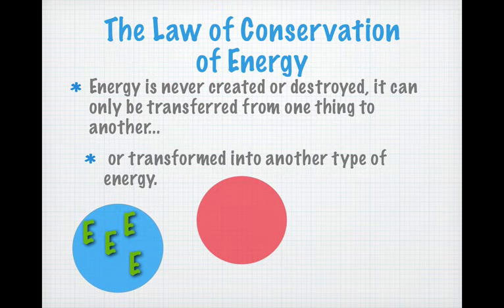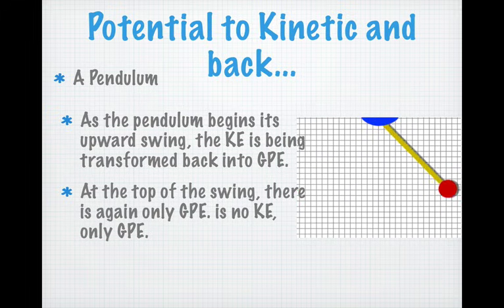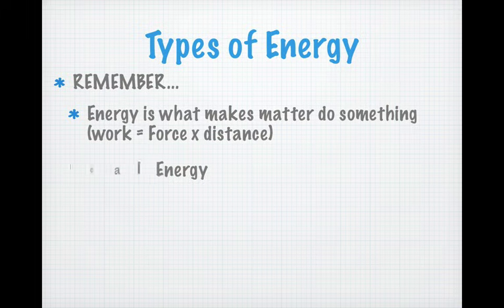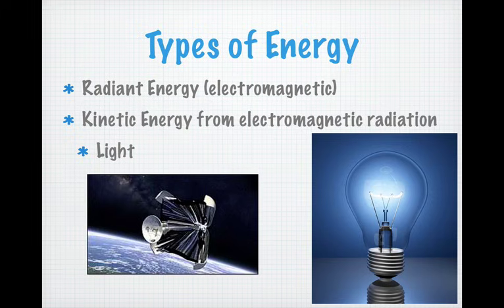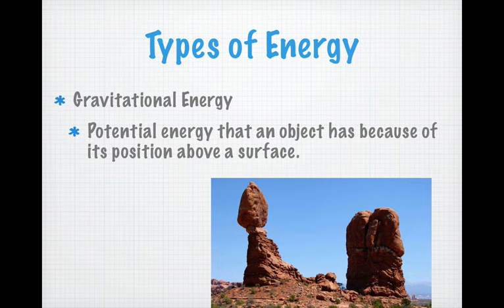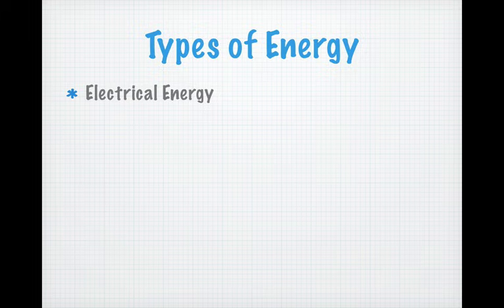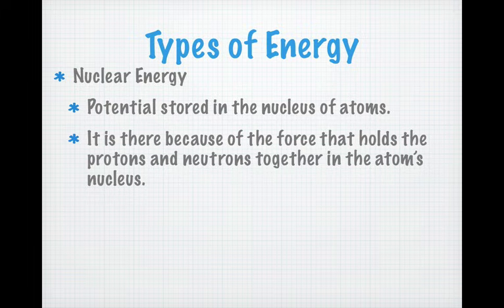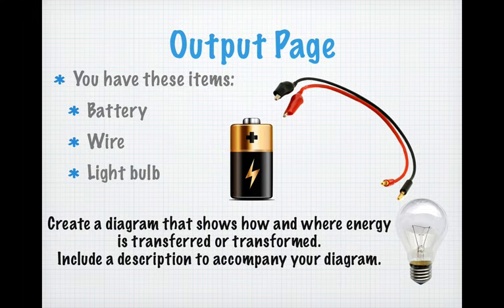Types of Energy & the Law of Conservation of Energy